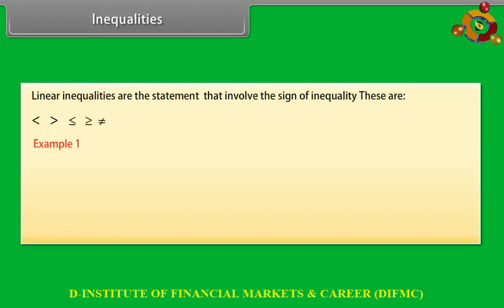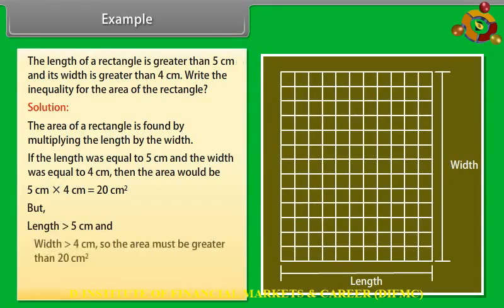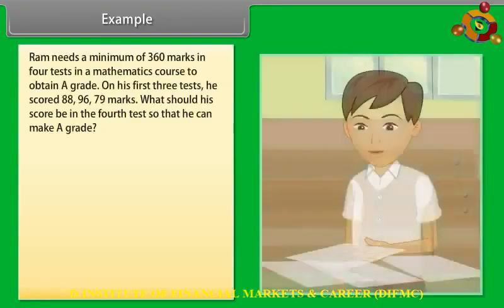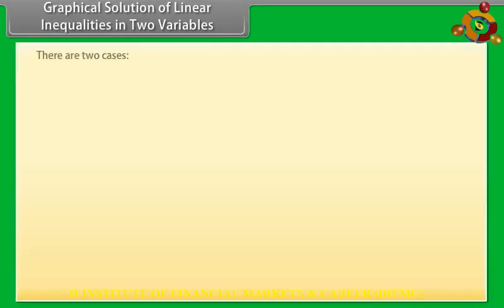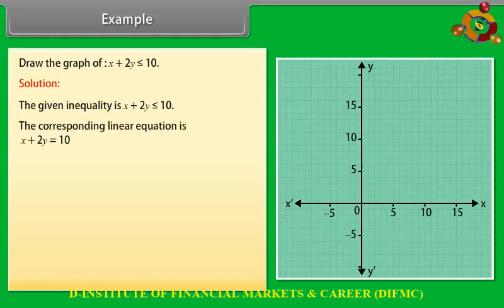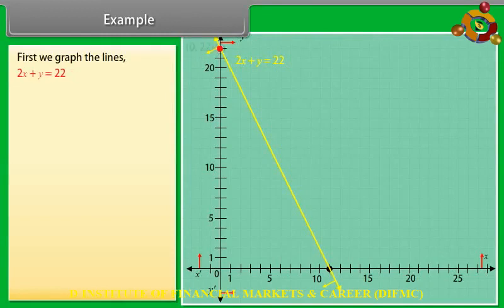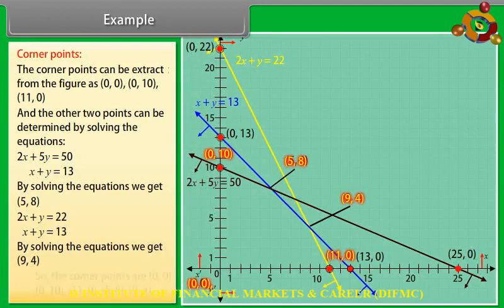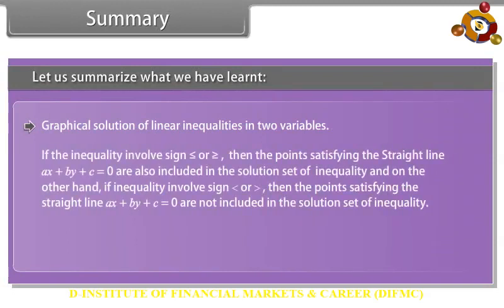Linear Inequalities 9